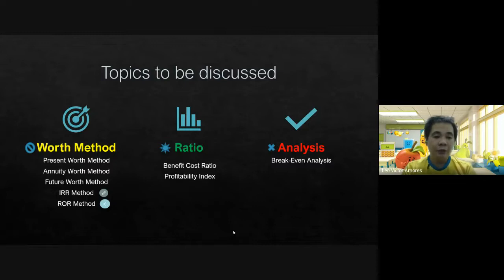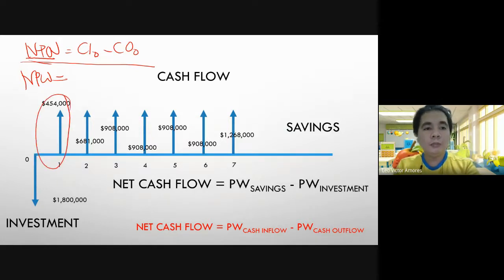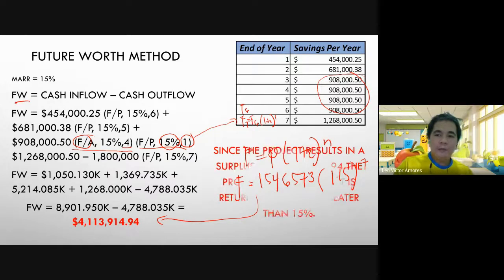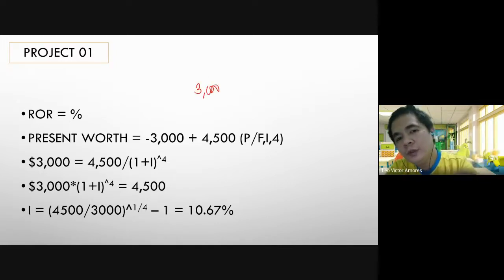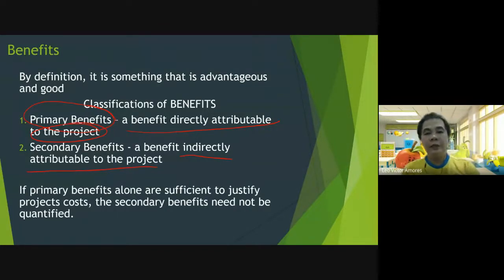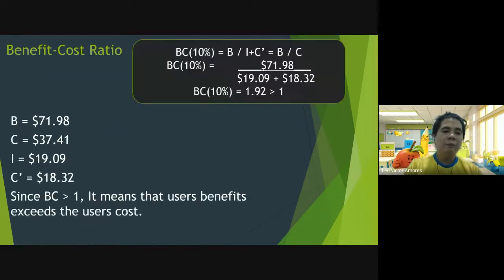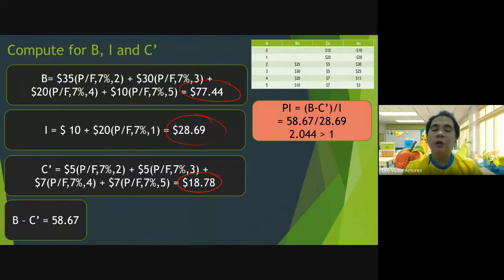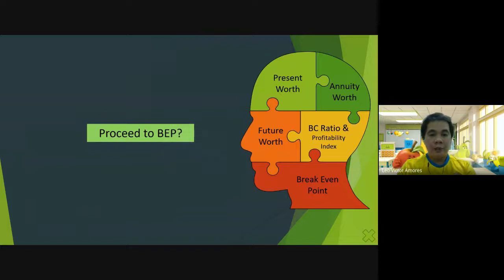Module 05 Discussion Live Q & A Group 4